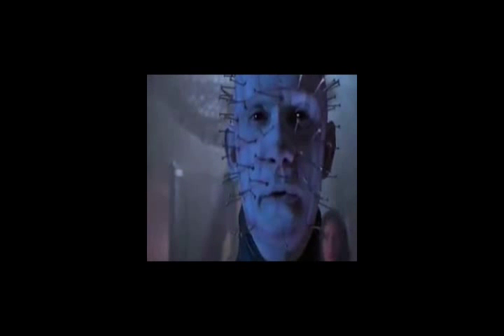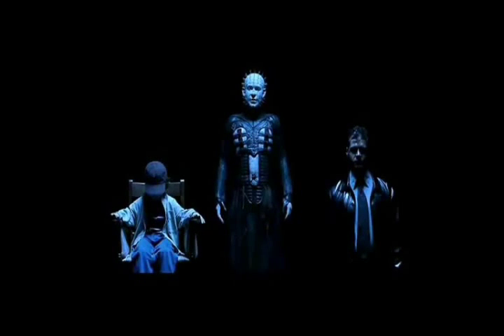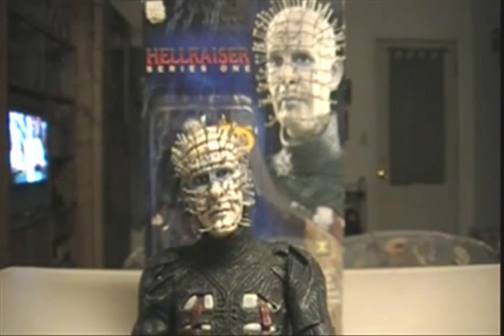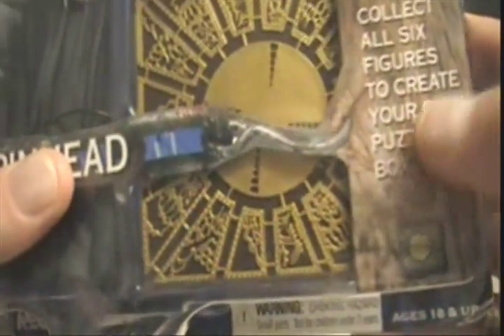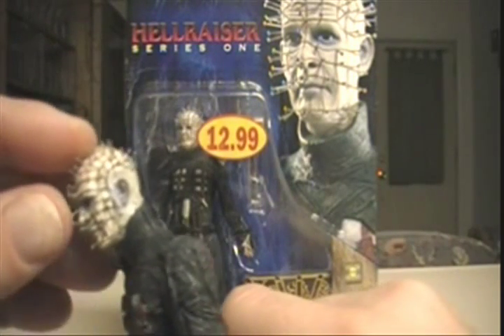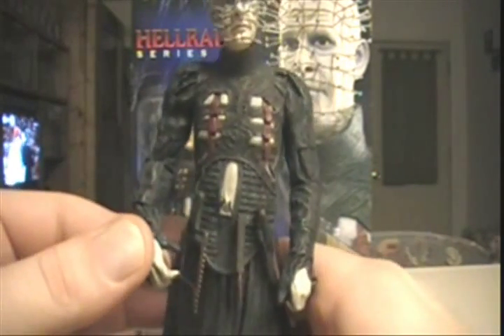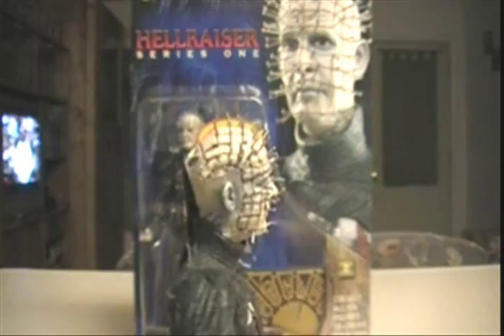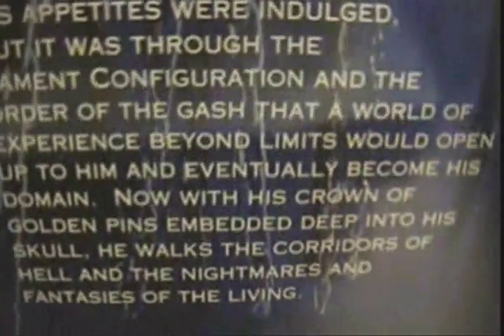The Future Presents 2003 Neca Reel Toys Hellraiser Series 1 Pinhead Action Figure Showcase & Review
A Showcase & Review of 2003 Neca Reel Toys Hellraiser Series 1 Pinhead 7" inch Action Figure. Special Thanks to my Friend crowbar30 for letting me review this figure.